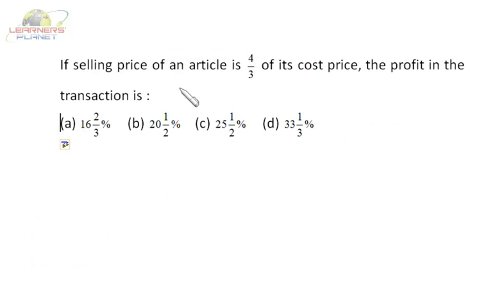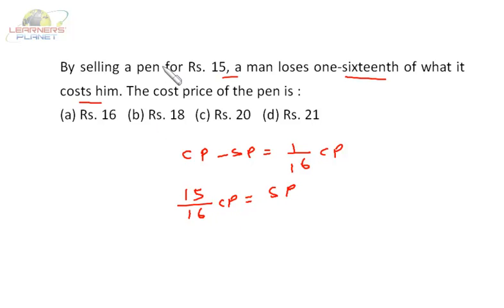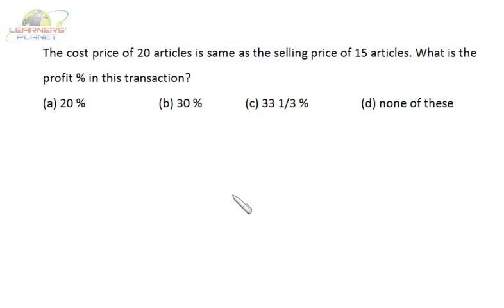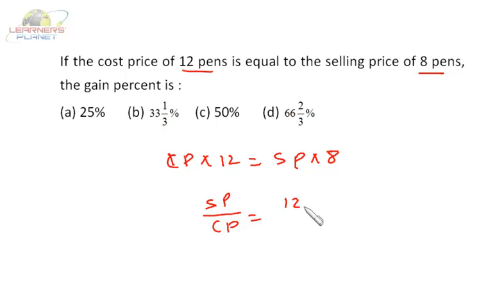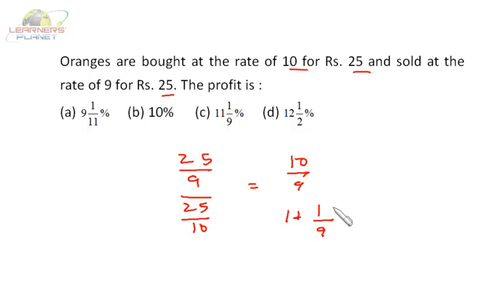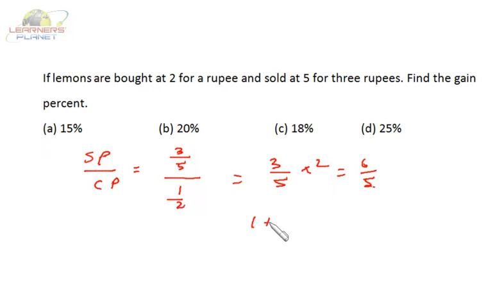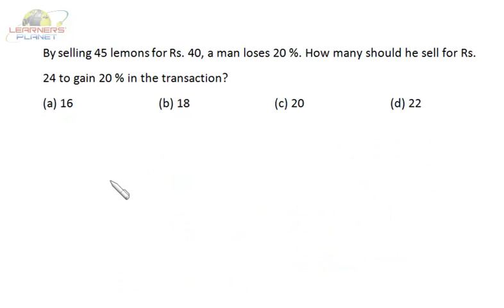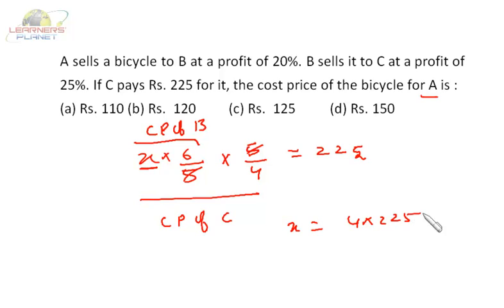Profit and loss problems tricks and shortcuts session 2